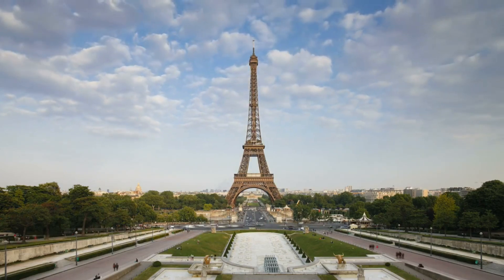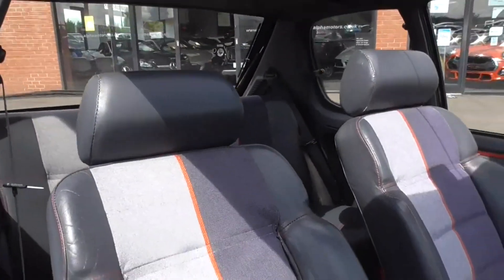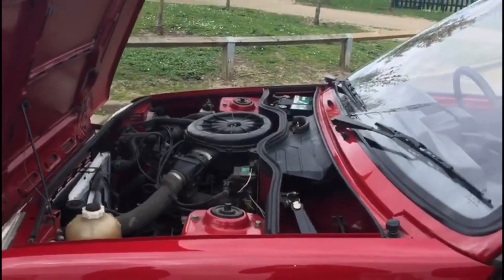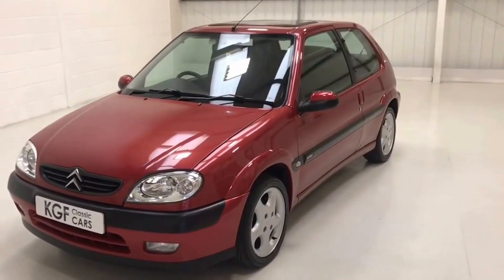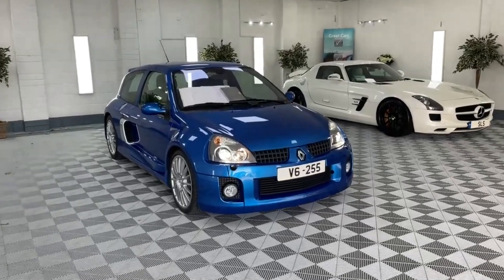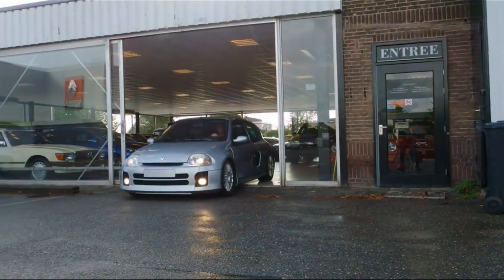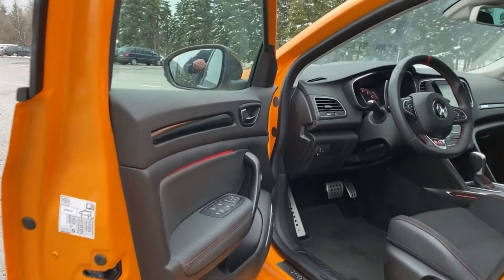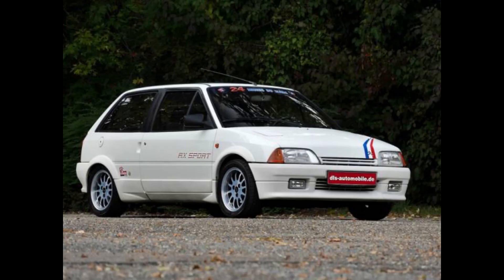Are These The BEST FRENCH Hatchbacks Ever? (1960-2020) Retro & Modern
Hey viewers! Welcome to Cars With Ben, the car content channel. If you’re new here for 2022, I make weekly car content. In this video, we discuss the best French Hatches ever made in my opinion!

As always, here are the videos from creative commons I have used to help contribute to the making of the video in order.